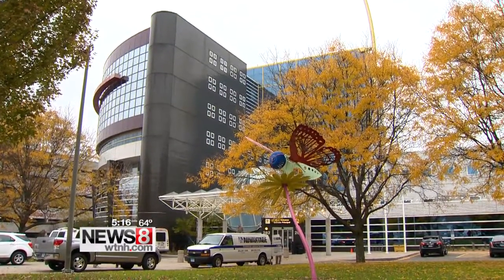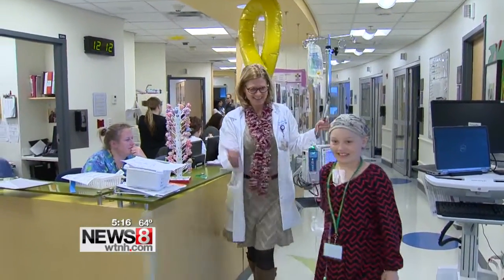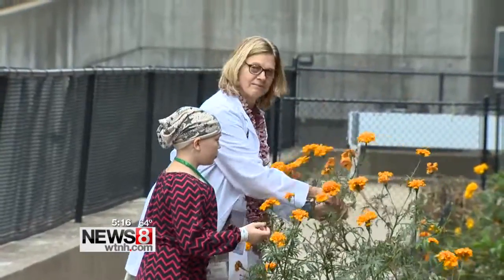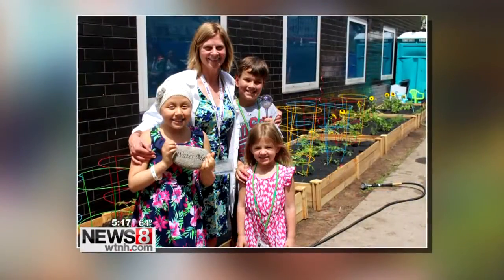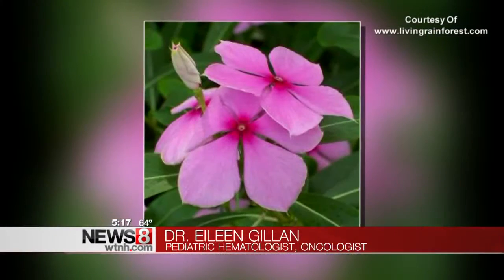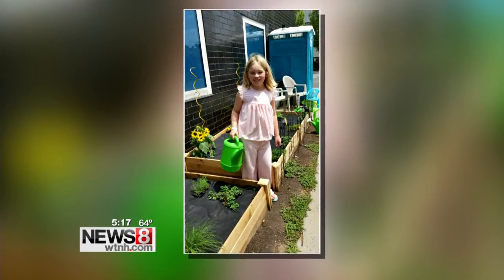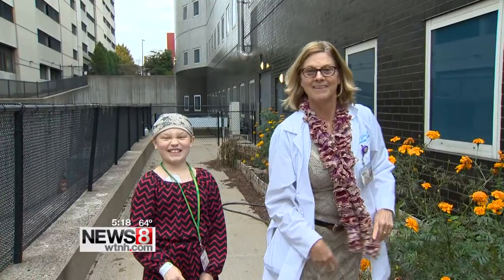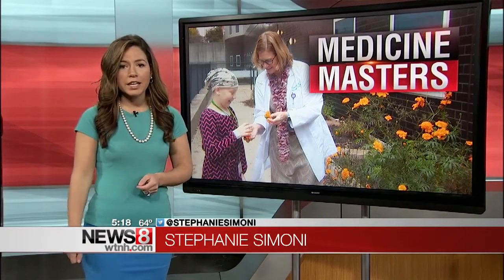Bond thrives with patient as doctor becomes Master Gardener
Connecticut Children's Medical Center has a new master gardener in their halls and she has inspired one patient to follow in her footsteps.